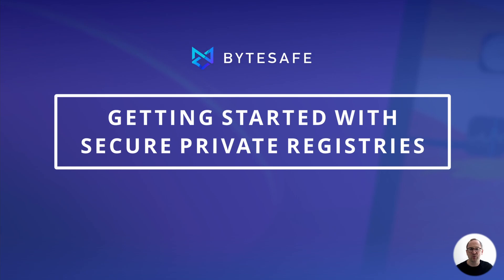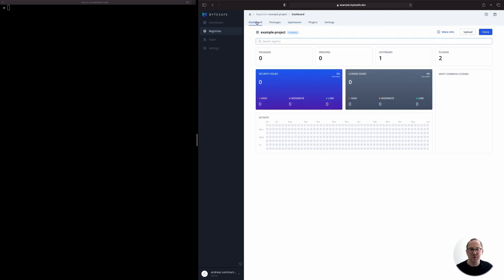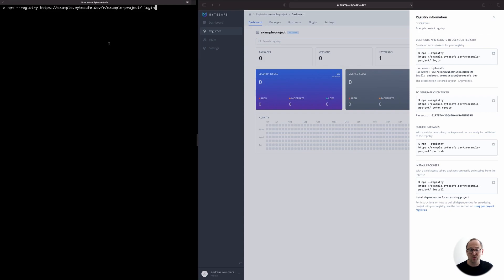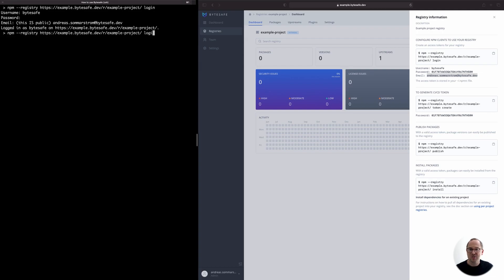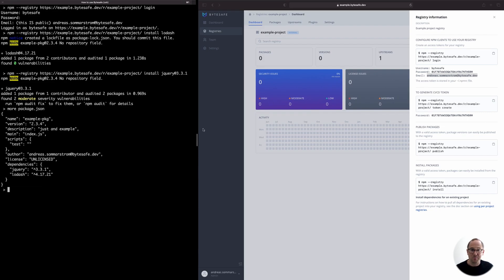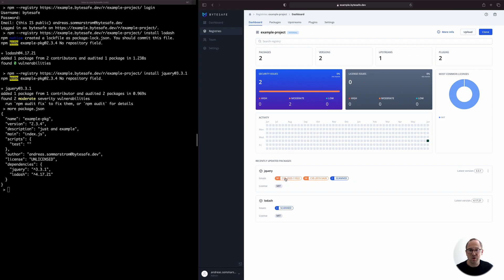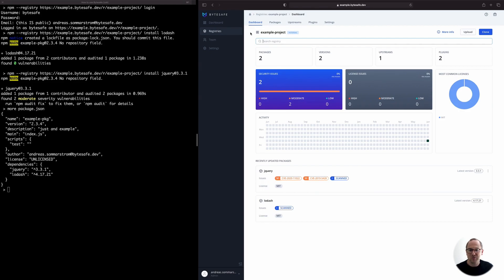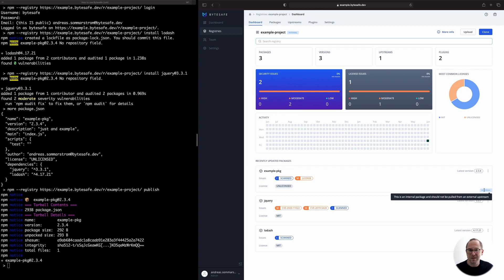Getting started with secure private npm registries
Getting started guide for secure private Bytesafe registries. Easily add your own private packages together with external public npm packages and protect your business! This video shows you:

✅   00:00 - A quick walkthrough of the main Dashboard & Upstreams. Use upstreams to add external dependencies from the public npm registry

✅   00:45 - How to add a secure access token for Bytesafe using npm login

✅   1:29 - Install and Add external npm packages to Bytesafe from npmjs using regular npm clients

✅   2:01 - Details about the Dashboard and information about packages such as vulnerabilities

✅   2:25 - Publishing your own private npm packages to Bytesafe

✅ 2:54 - Private packages are internal and therefore protected from Dependency confusion

Enjoy Bytesafe!